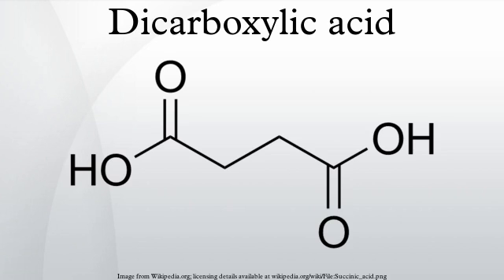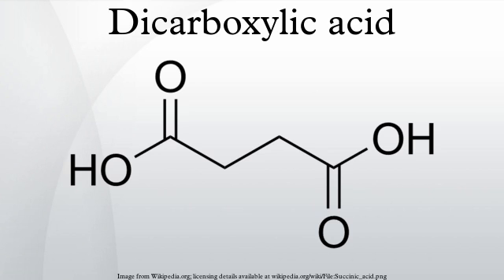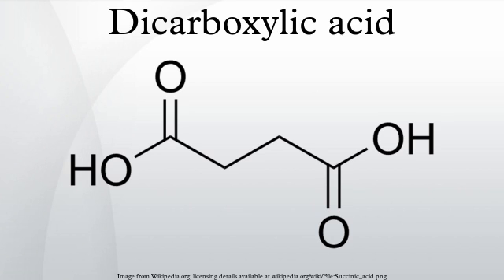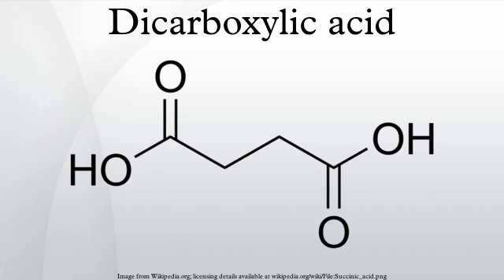Dicarboxylic acid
A dicarboxylic acid is an organic compound containing two carboxyl functional groups. The general molecular formula for dicarboxylic acids can be written as HO2C-R-CO2H, where R can be aliphatic or aromatic. In general, dicarboxylic acids show similar chemical behavior and reactivity to monocarboxylic acids. Dicarboxylic acids are also used in the preparation of copolymers such as polyamides and polyesters. The most widely used dicarboxylic acid in the industry is adipic acid, which is a precursor used in the production of nylon. Other examples of dicarboxylic acids include aspartic acid and glutamic acid, two amino acids in the human body.